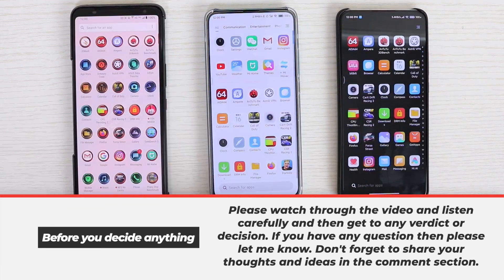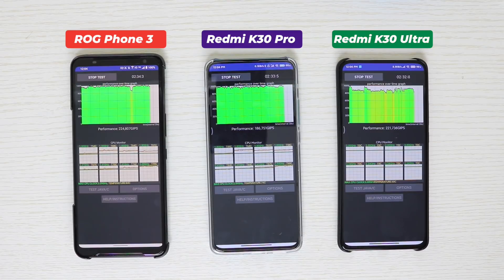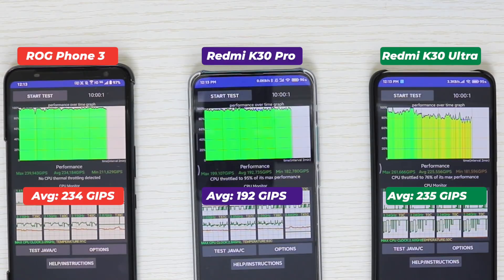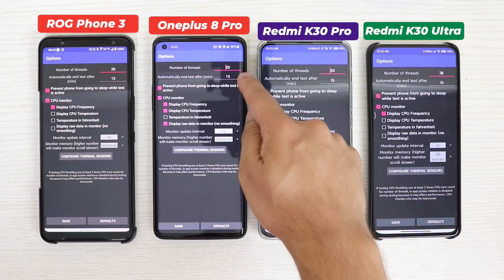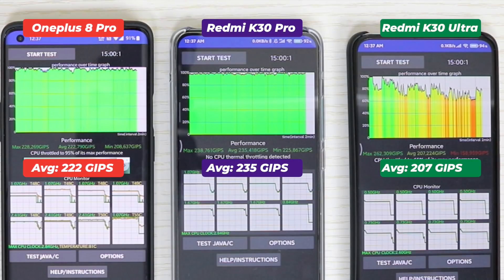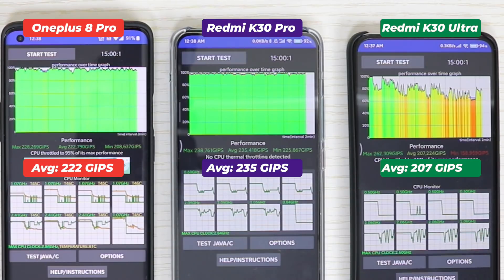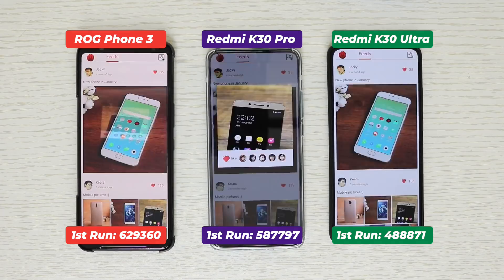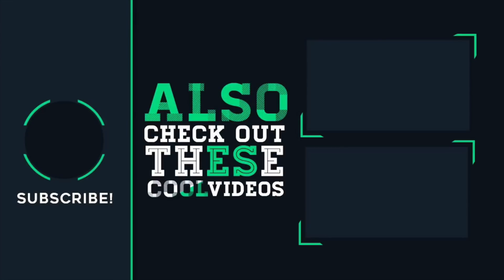Redmi K30 Ultra Thermal Throttling Test